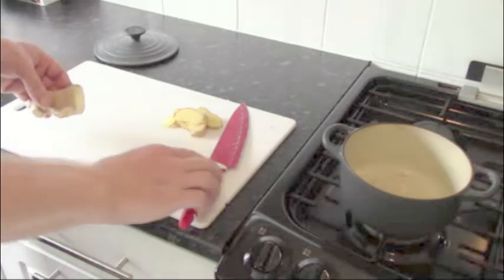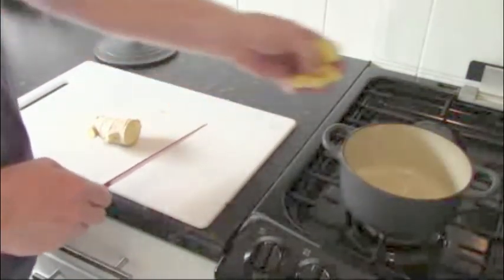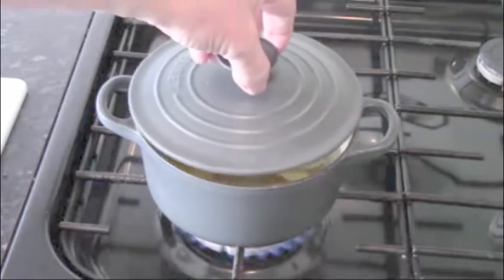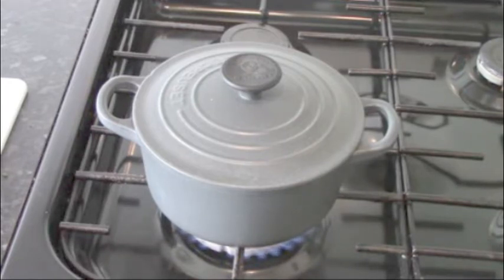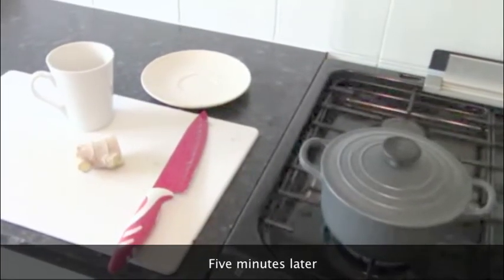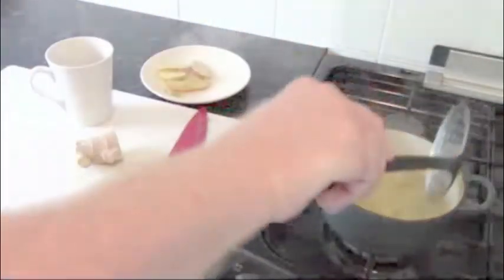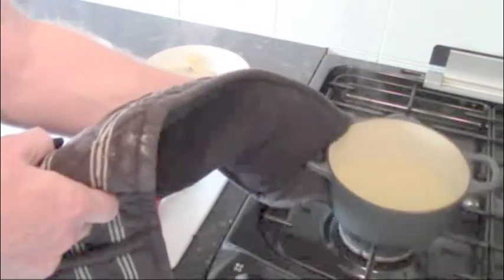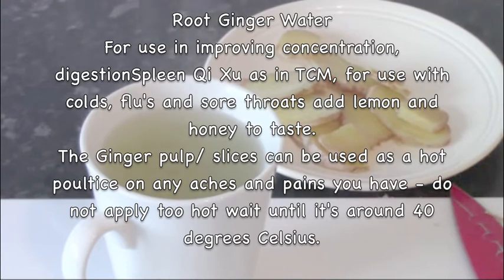Root Ginger Water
This is how to make root ginger water as a tonic for the body.

It's a very useful drink that can aid digestion, concentration and is helpful in the treatment of colds, flu's, sore throats and can help with nausea. The ginger that is strained off can be used for soft tissue injuries as a hot poultice. Apply only when hand hot so as not to burn yourself.